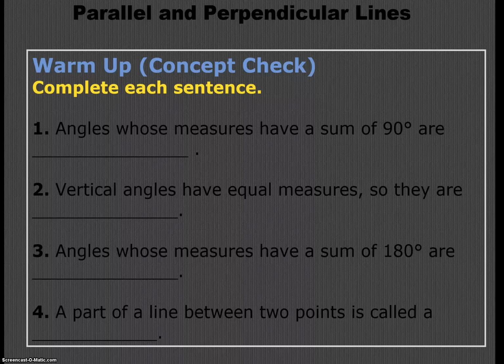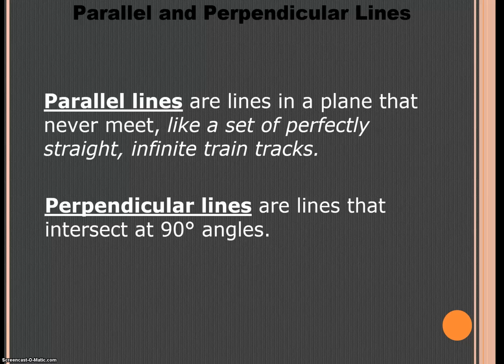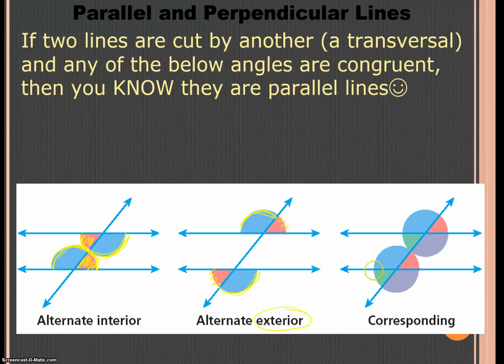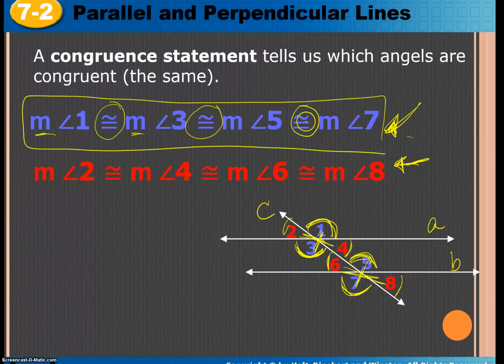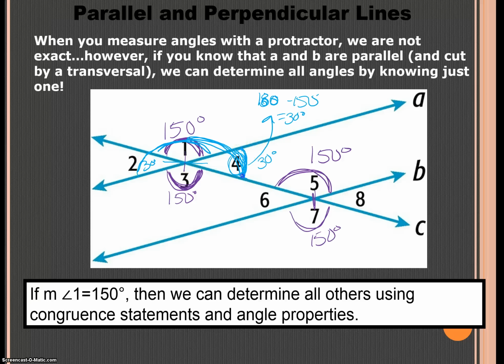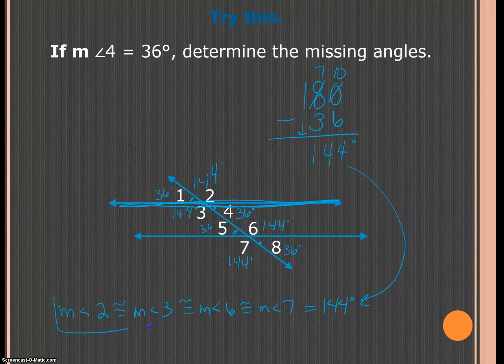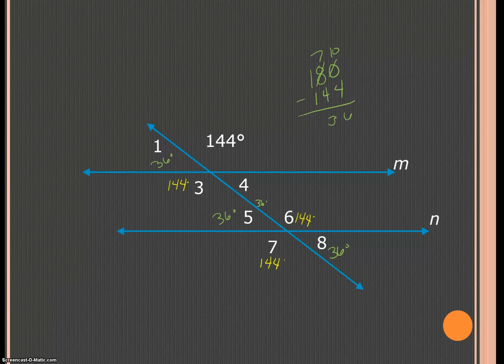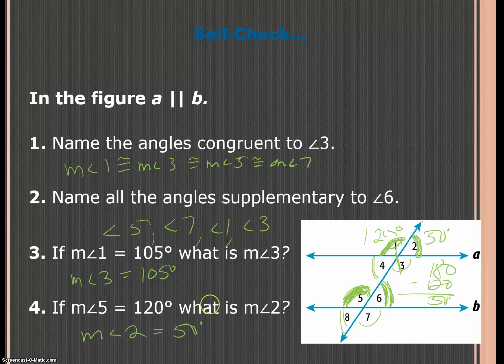Parallel, Perpendicular, Transversals and their properties